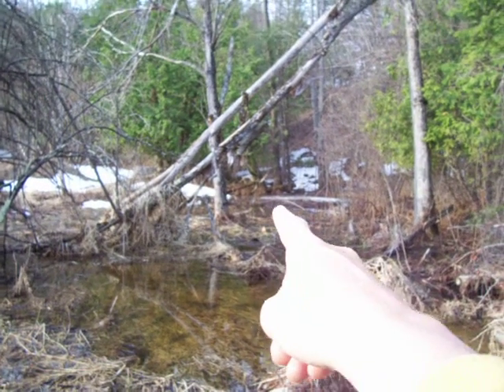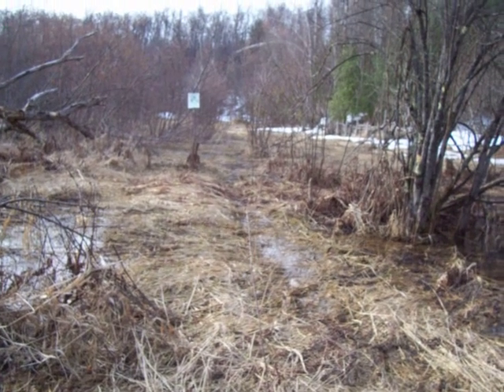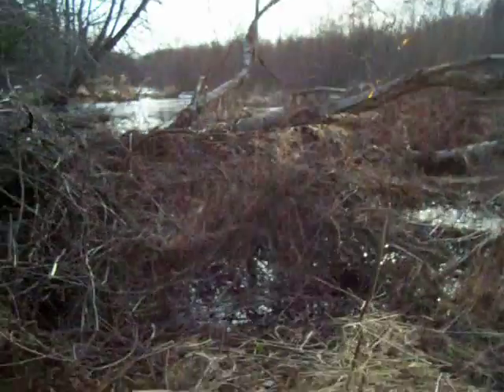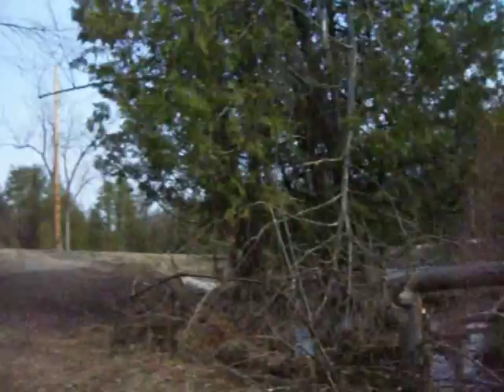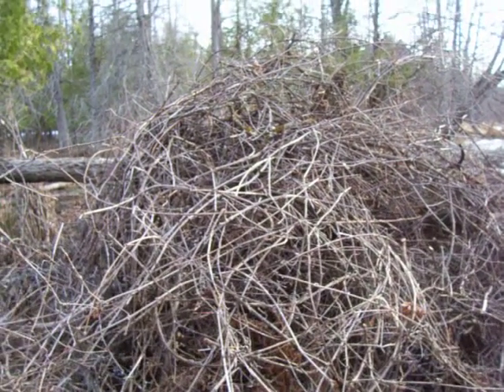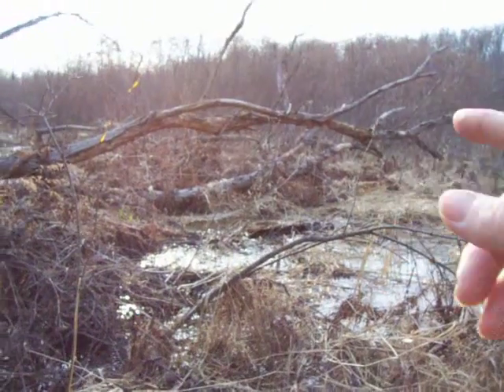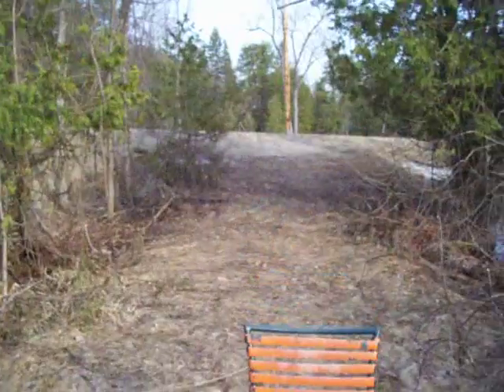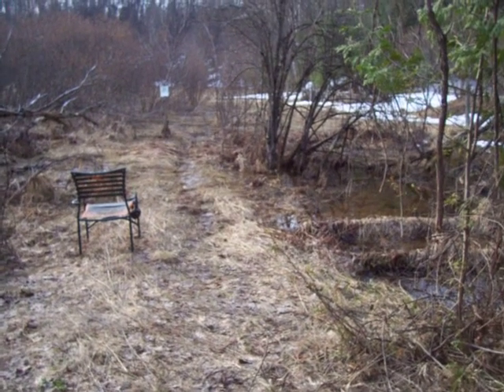Nancy Today: A new spot to sit on Frog Way ASMR 'Sounds of Nature'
I'm going to learn the frogs in our marsh by mnemonics.  I've printed the songs out so i can learn to identify them by song.